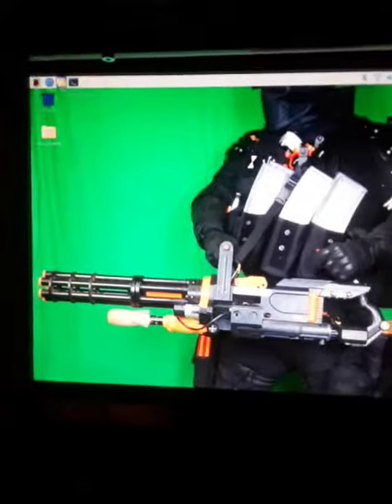Rasbperry Pi B3+ Running!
It arrived~